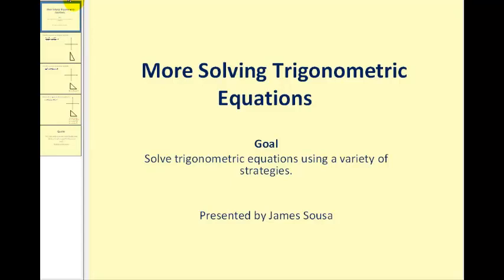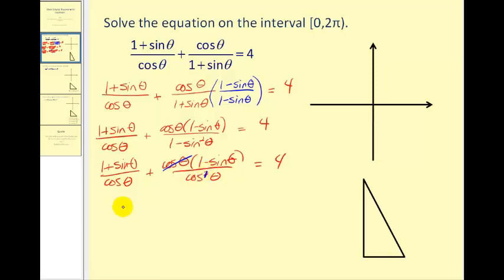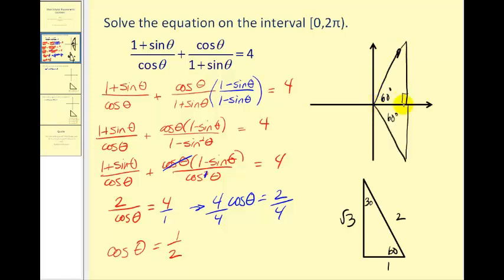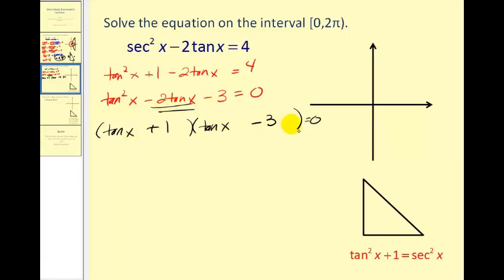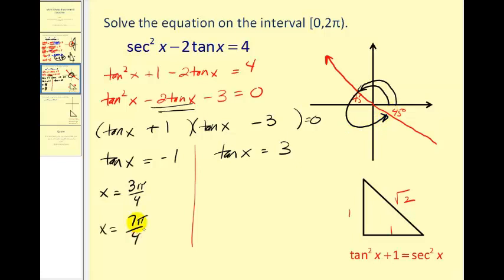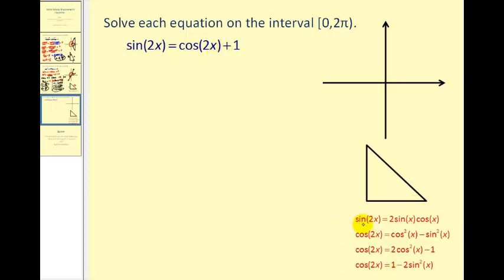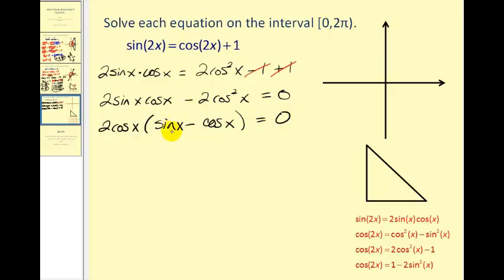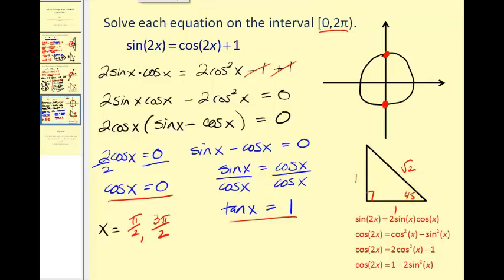Solving Trigonometric Equations VI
Solving more trigonometric equations using a variety of strategies.  These equations may be considered more challenging.